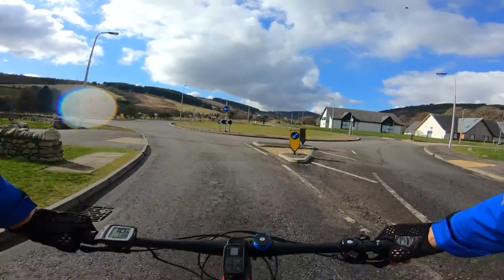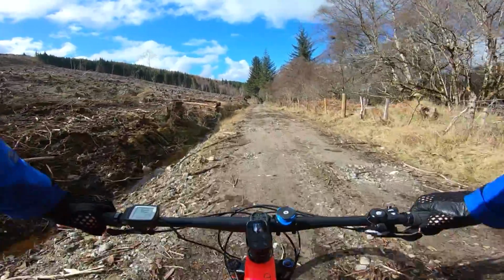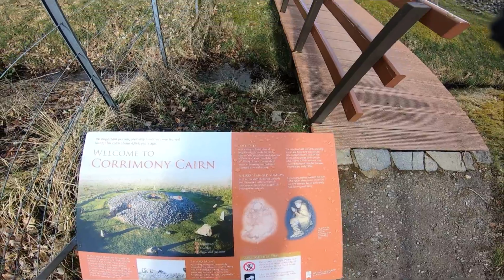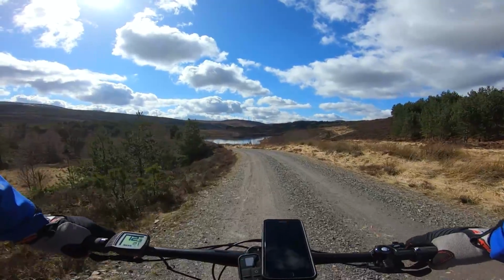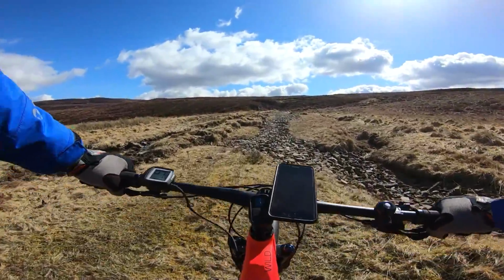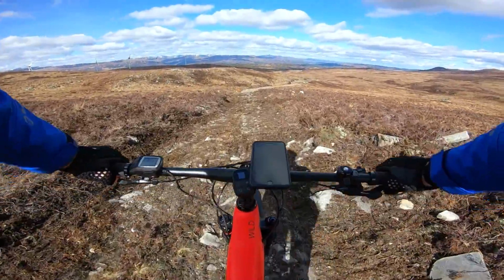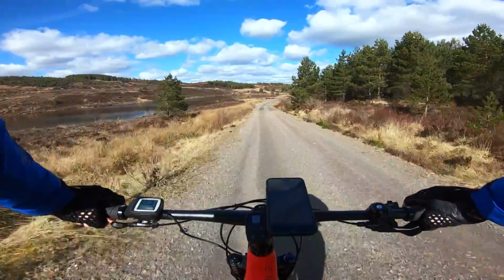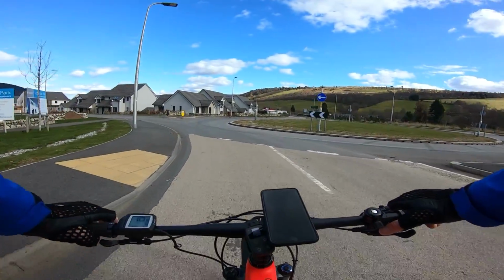A Recce Ride to Loch ma Stac - well nearly!!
This particular route follows the first part of the Affric Kintail Way. Firstly through Craigmonie Woods and then following Glen Urquhart to the little hamlet of Corrimony.
The trail is mainly forestry track and not very technical. It is however blessed with stunning views all along the way.
I first noticed this little Loch up in the mountains whilst studying the map and planning a previous ride to Corrimony Cairn. I’d noticed on the map that as the route neared the cairn it became the Highland Trail 550. I could see that the trail passed through the tiny hamlet of Corrimony and up into the mountains passing Loch ma Stac.
The trail passes another little loch and then passes through the tiny and tranquil hamlet of Shenval. At this point the route becomes the Highland Trail 550 and passes right by Corrimony Cairn.
I cycled up the mountain but unfortunately due to the cold weather sapping my batteries i had to turn back just short of the loch. Pretty frustrating but thats how recce rides go. Now I know the terrain I will be making a second attempt to get to the loch with battery to spare. In view of that its probably best done in slightly warmer weather.